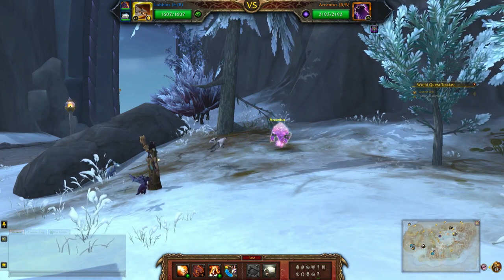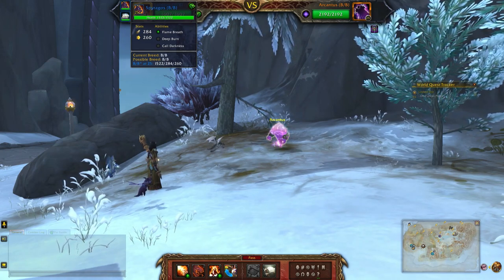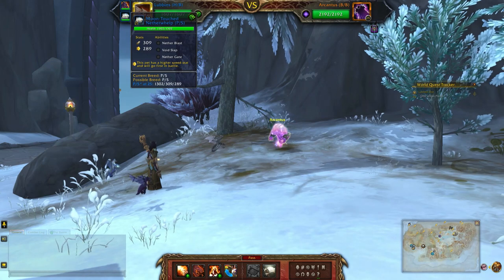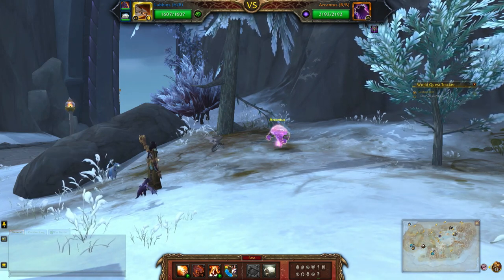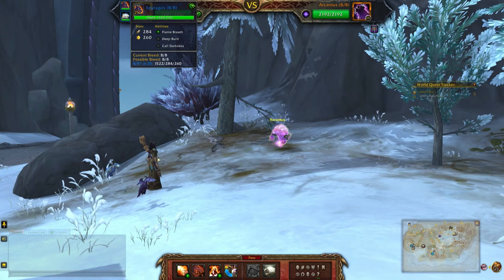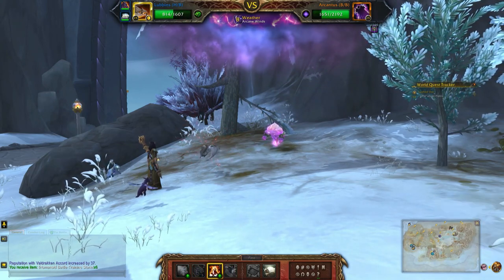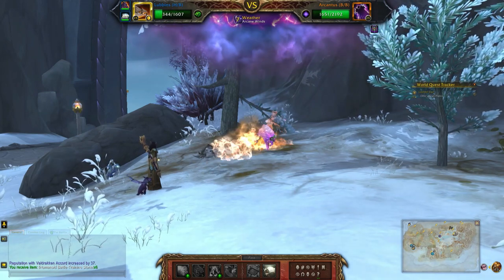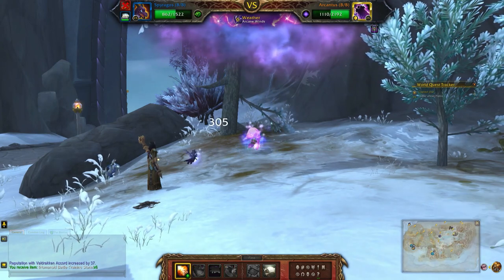Arcantus (Dragonkin team) - Mini Manafiend Melee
How to defeat Arcantus using a level 25 dragonkin team for the Dragonkin Battler of the Dragon Isles achievement. This is part of the larger Family Battler of the Dragon Isles meta-achievement that rewards the Lady Feathersworth battle pet.

You can also turn on the minimap icon so you don't have to type the command into chat. :)